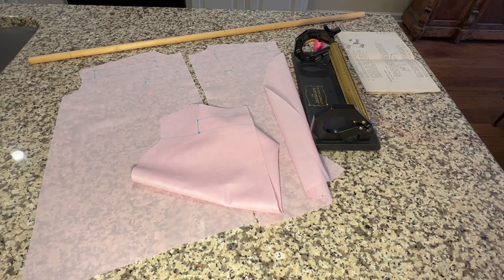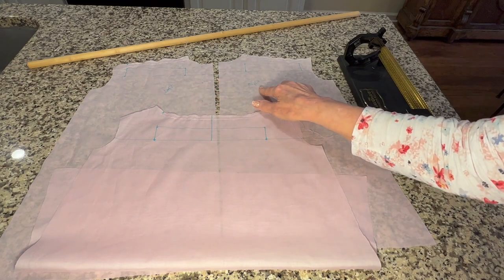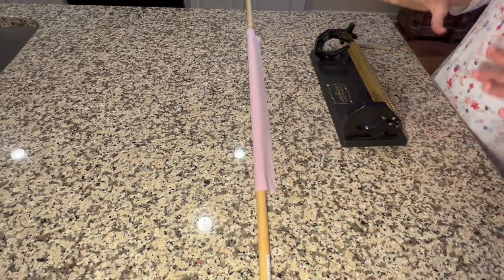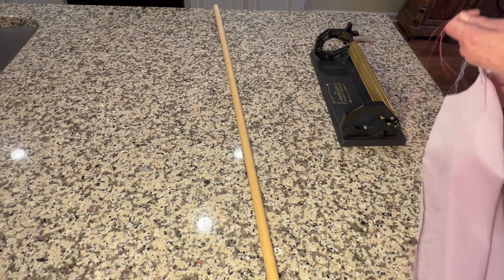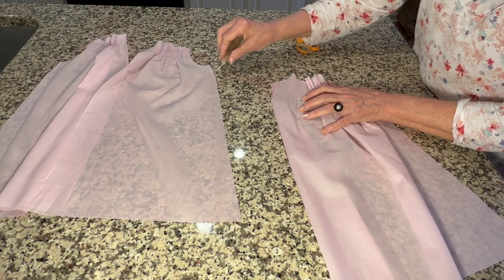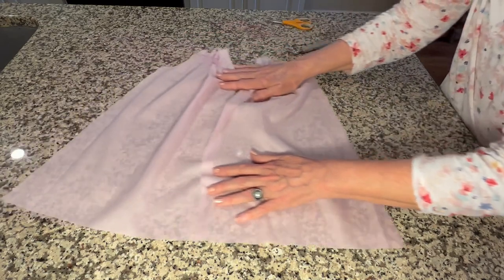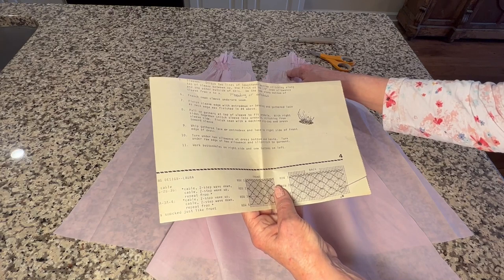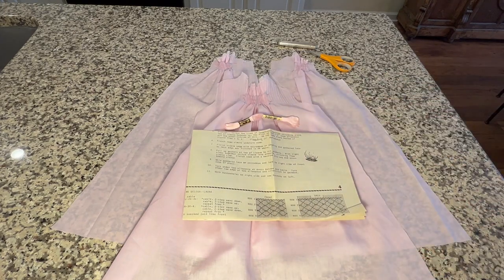Project 5 Video 3 Laura Day Gown and Bonnet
Pleating and blocking the front and back pattern pieces.  Rather than making one long video, the videos in this playlist are about creating the Laura day gown using the pattern "Handsewing II" by Children's Corner and a tee cap bonnet using the Sarah Howard Stone guide.  I will show you the steps I go through and explain some of my processes and thoughts.  Let me inspire you to create your own heirloom garments!